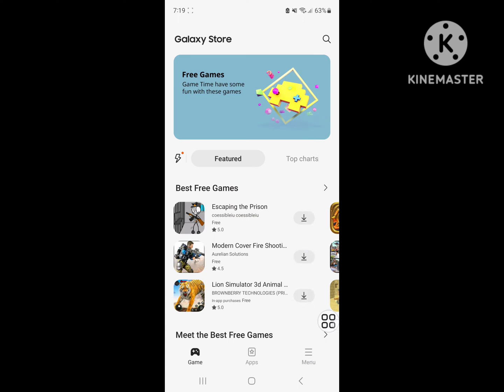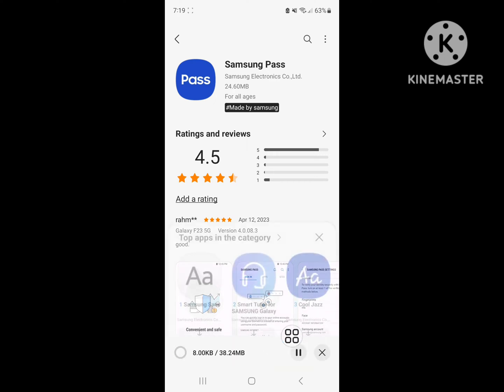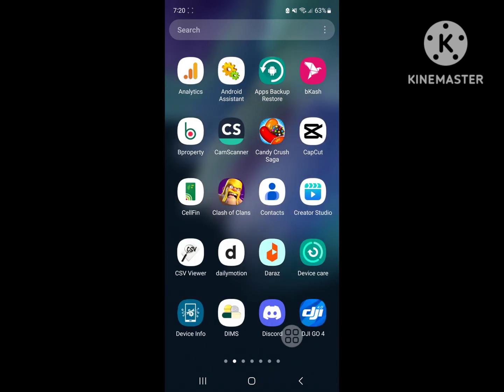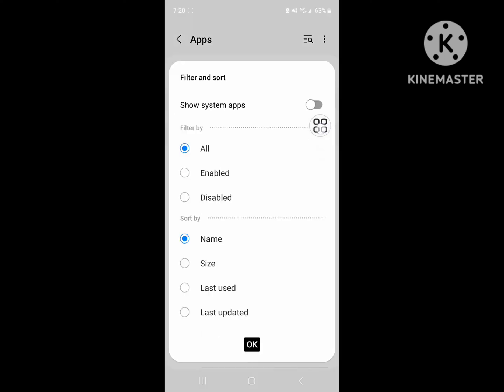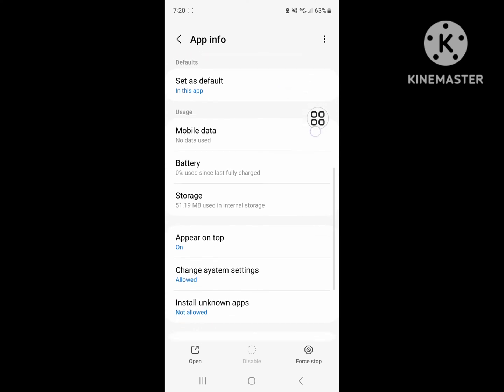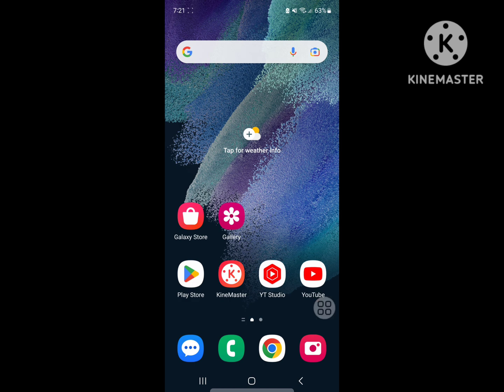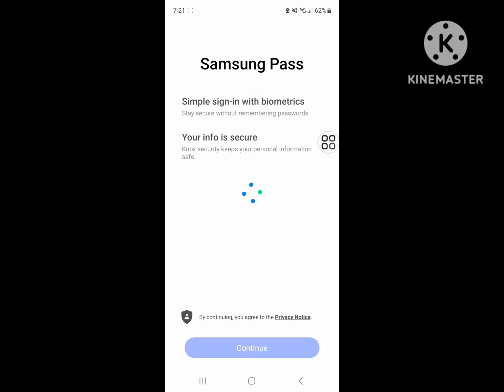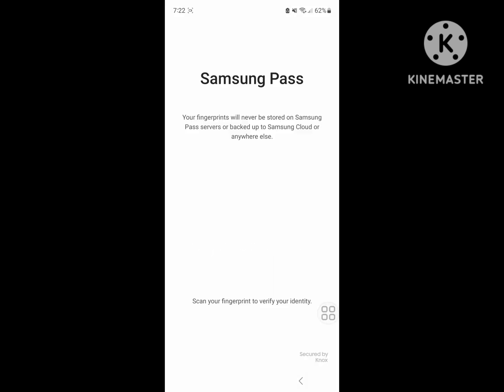How to fix samsung pass not working problem 2023 | samsung pass problem solved 2023